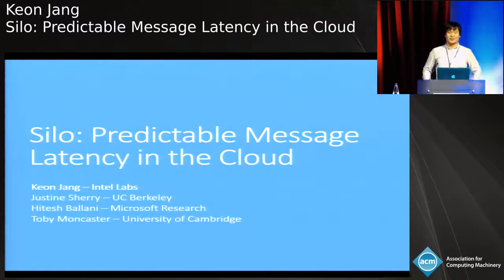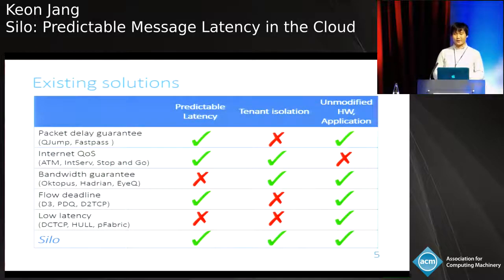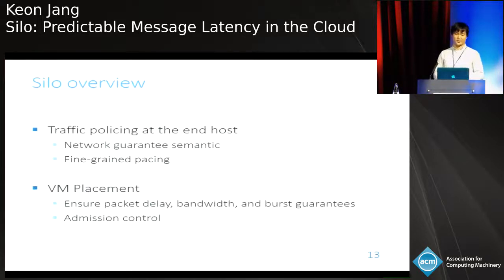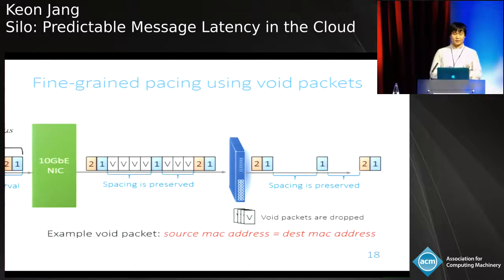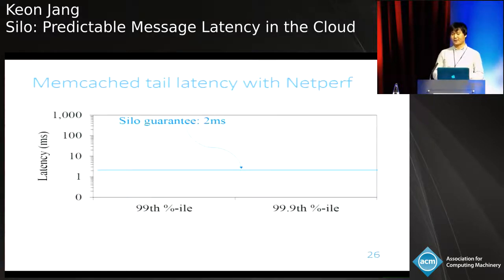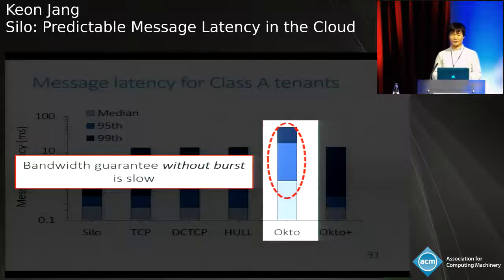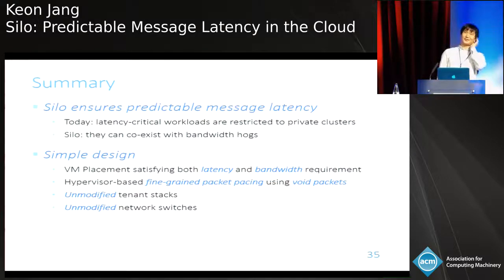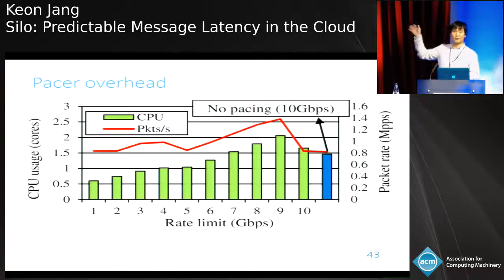Silo Predictable Message Latency in the Cloud